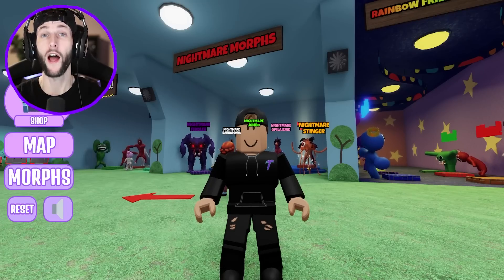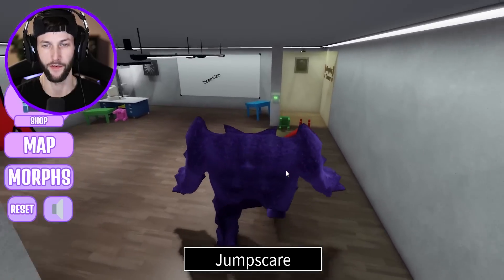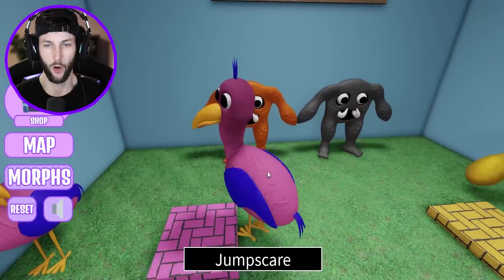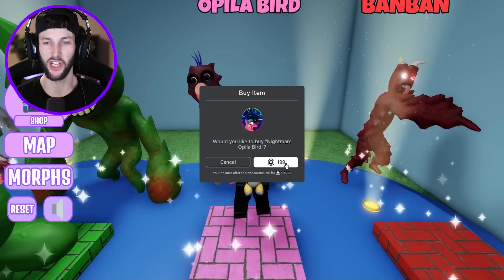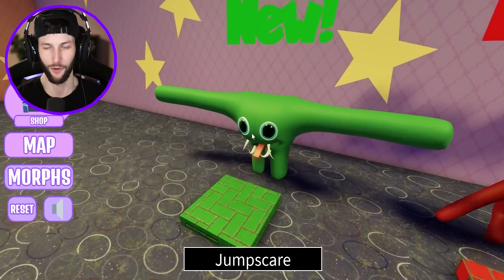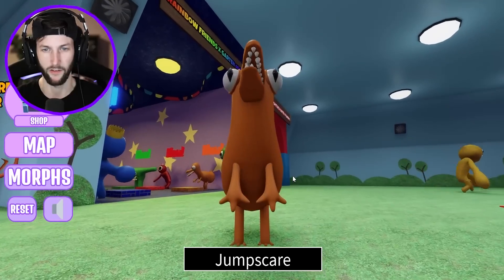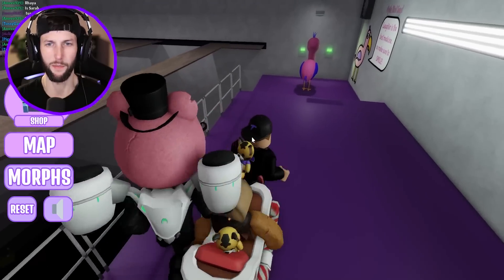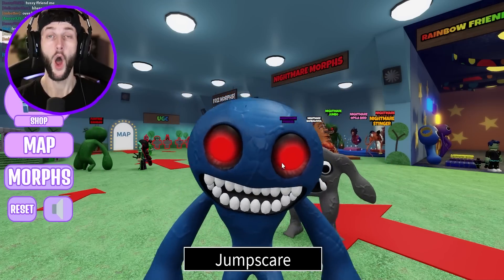ROBLOX GARTEN OF BANBAN NIGHTMARE RP!